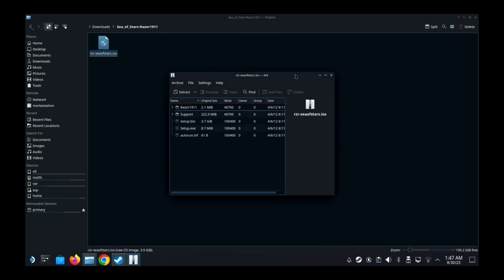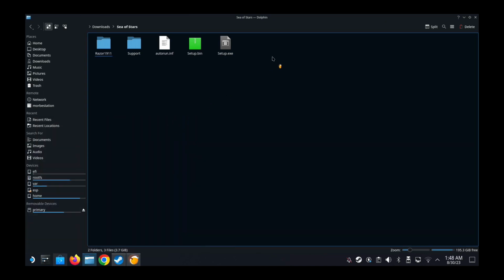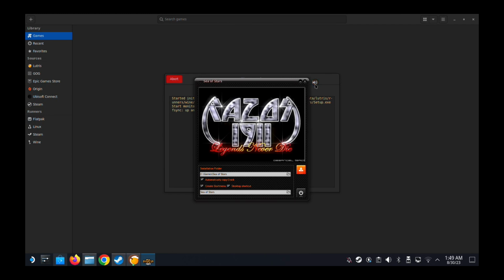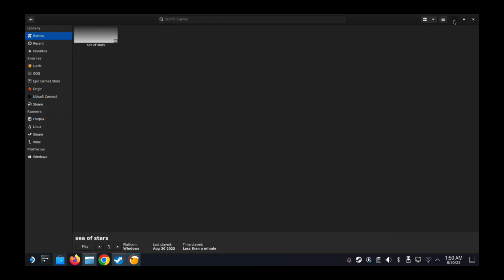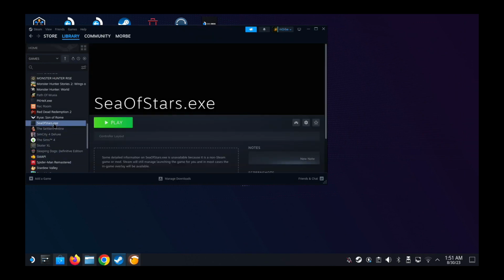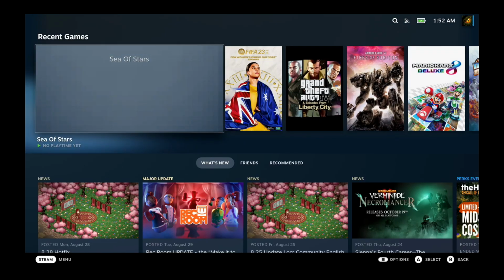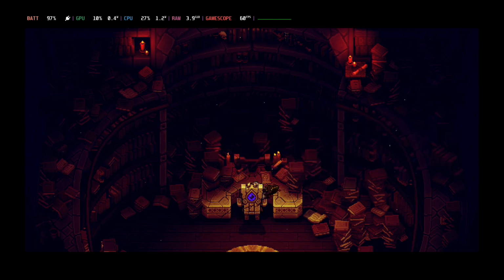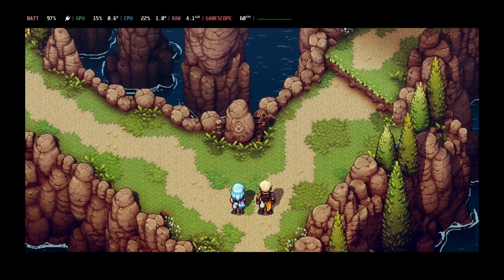Sea Of Stars Steam Deck QUACK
Let's install Sea Of Stars on my Steam Deck and see how it performs.